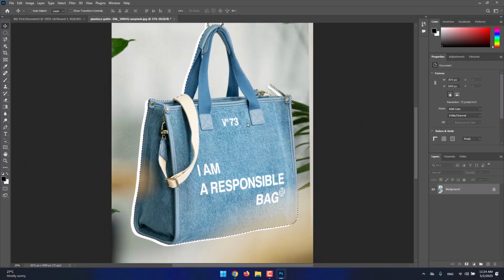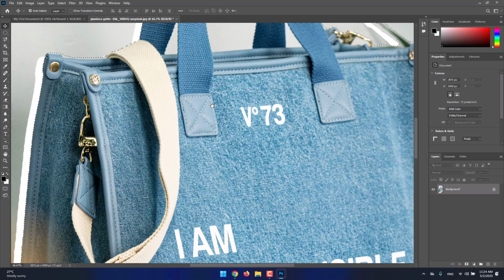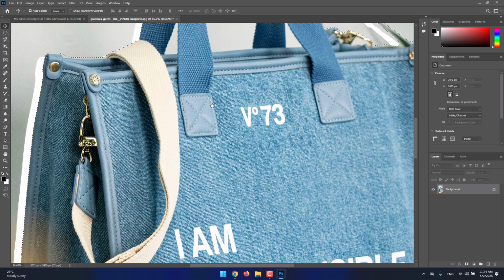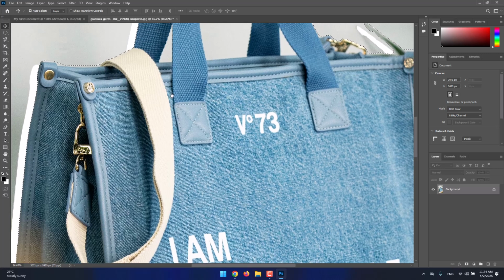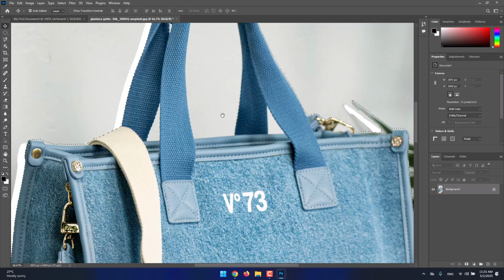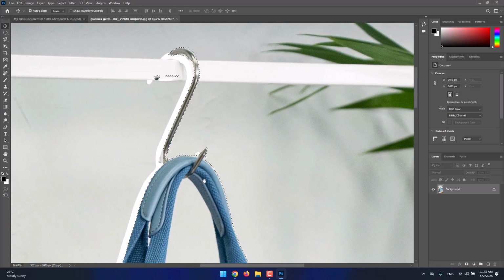Temporary Hand Tool in Photoshop — The Hidden Navigation Trick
Ever needed to move the canvas while using another tool? Learn the temporary Hand Tool shortcut that makes this effortless.

Whether you're a student, a freelancer, or building your digital career — this is your shortcut to mastering Photoshop.

📌 What you’ll learn in this video:
✅ What is the Temporary Hand Tool in Adobe Photoshop?
✅ How to access it while using other tools in Adobe Photoshop?
✅ Shortcut technique to stay efficient in Adobe Photoshop